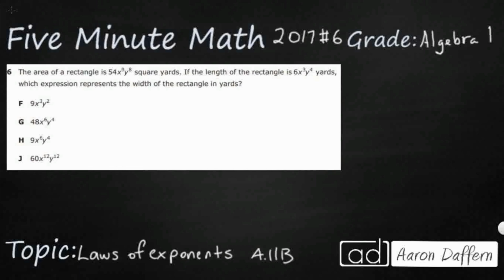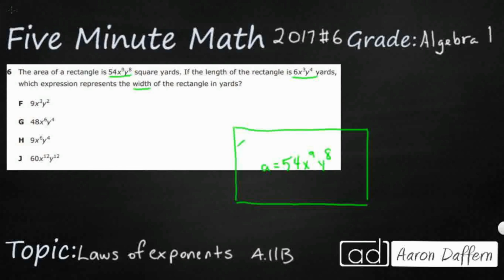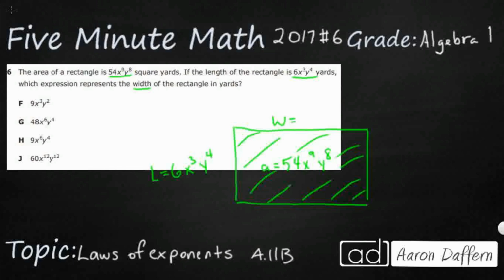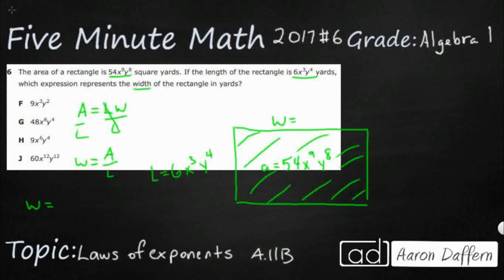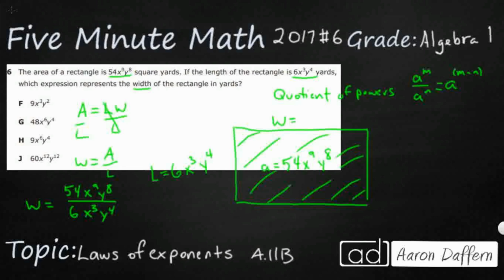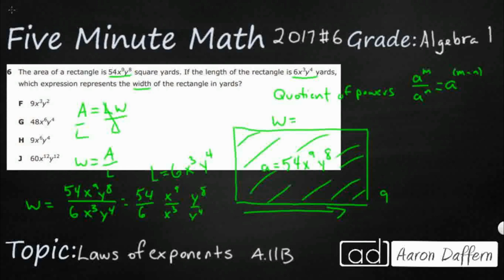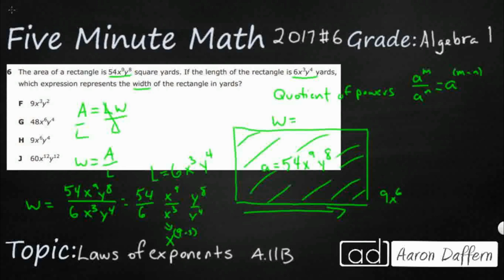Algebra 1 STAAR Practice Laws of Exponents (A.11B - #3)